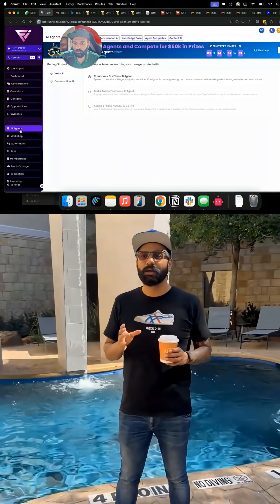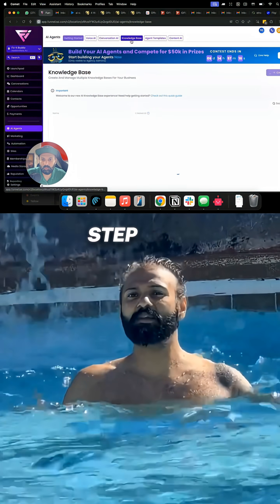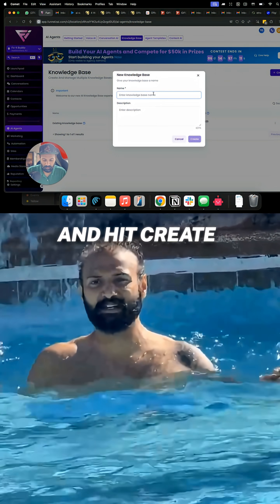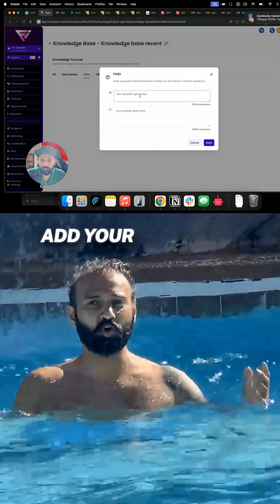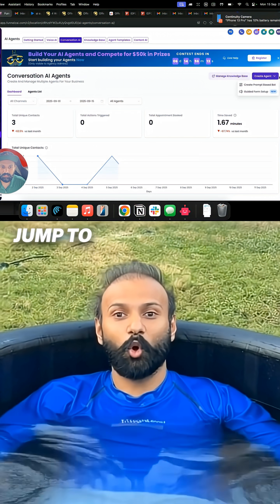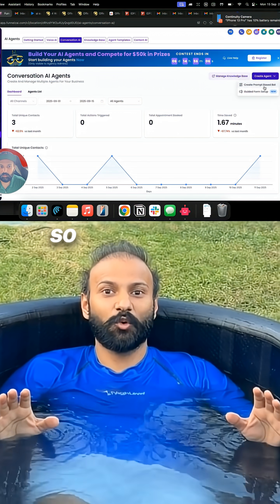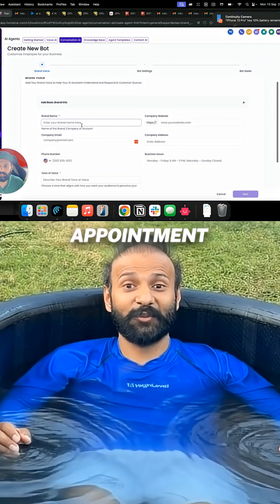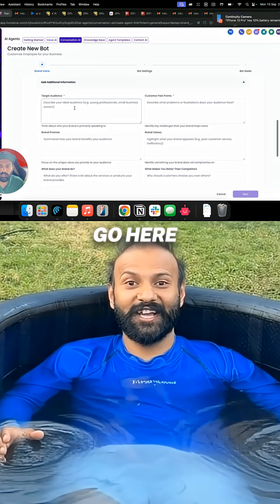How to Build & Train Your Own AI Assistant in 2025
Buy My Grow with Botz Book
India Orders
Usa/Overseas Orders